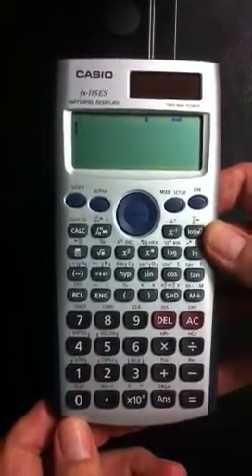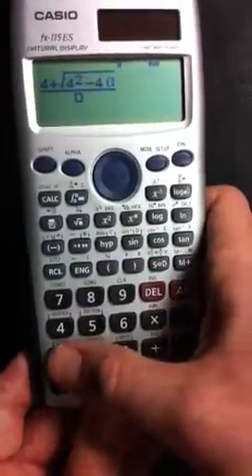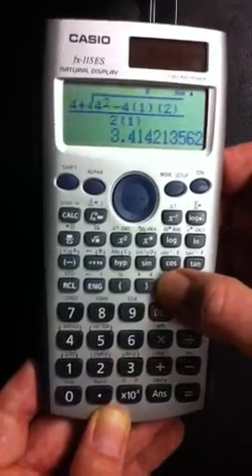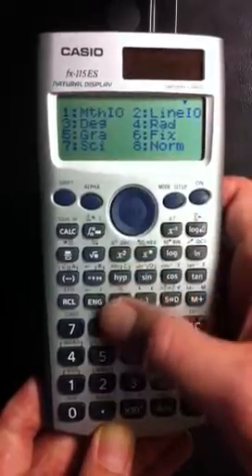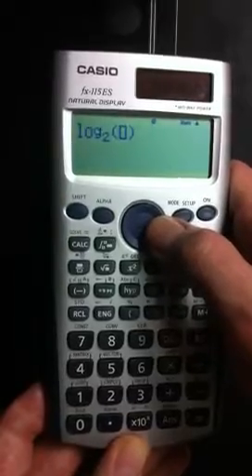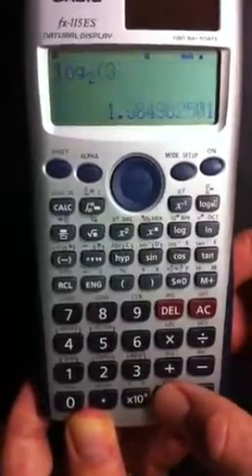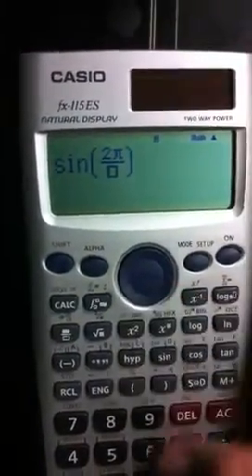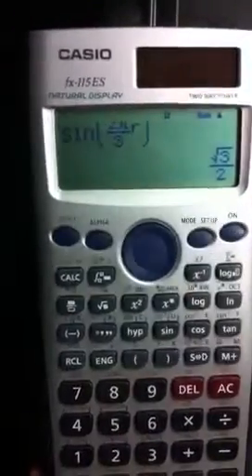Casio fx-115ES Basics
Students really like this calculator, so I thought I would show you a few of its highlights.